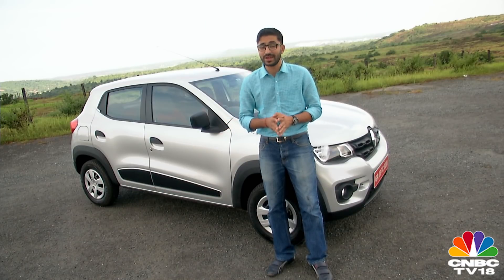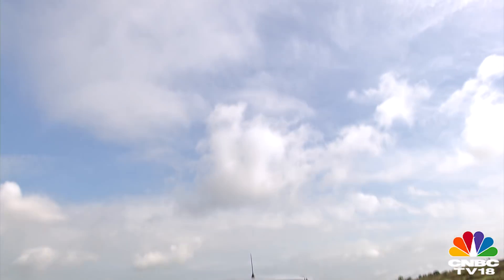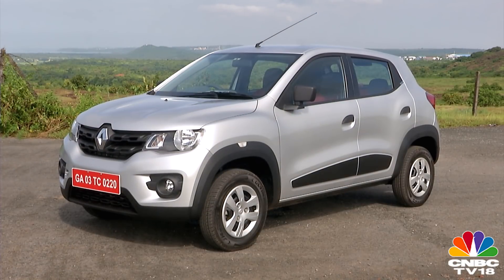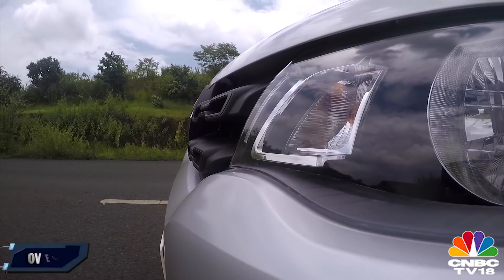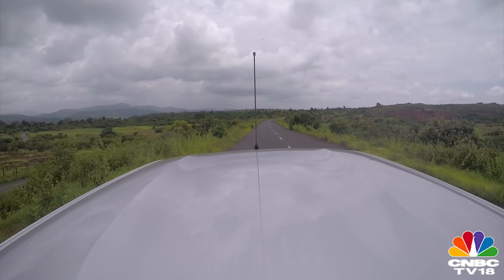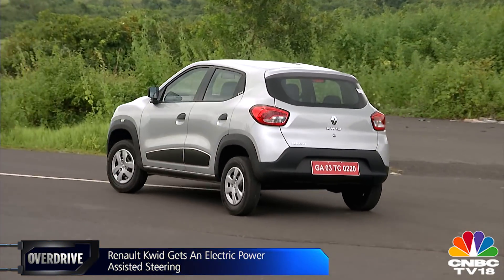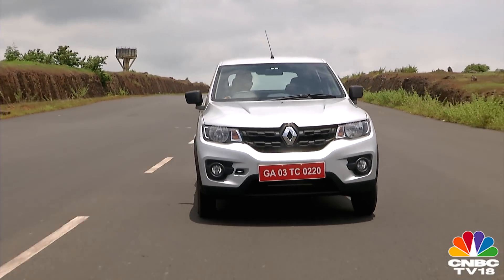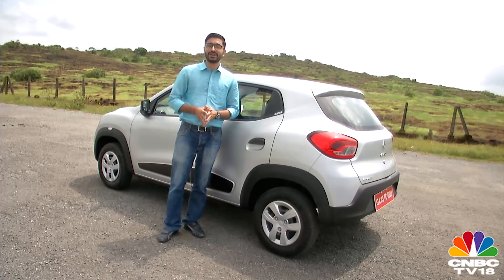Renault Kwid - First Drive Review (India)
Renault knows well that the crossover styling works best for India. So for their first entry-level car, they are following a similar design strategy. But is that enough to woo the buyer? Jamshed finds out.